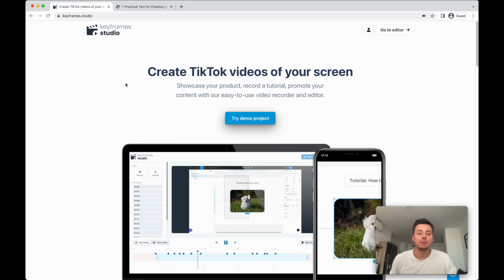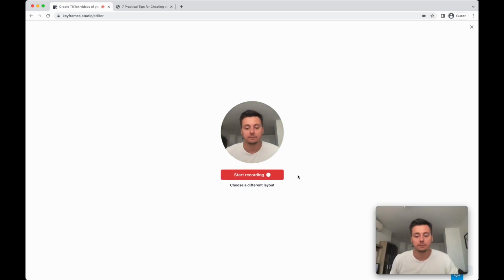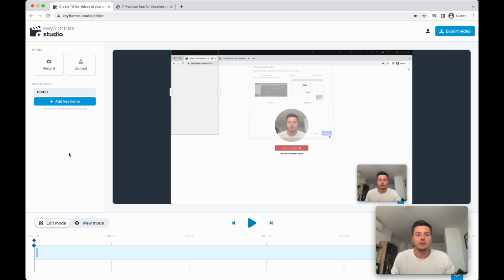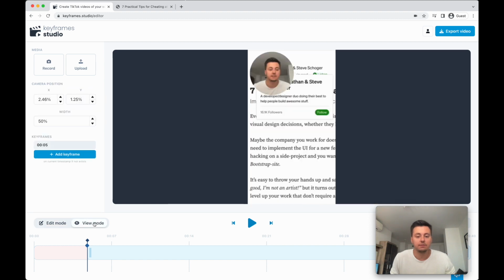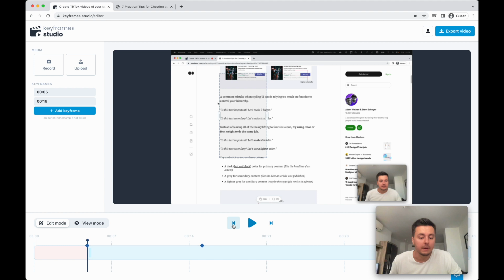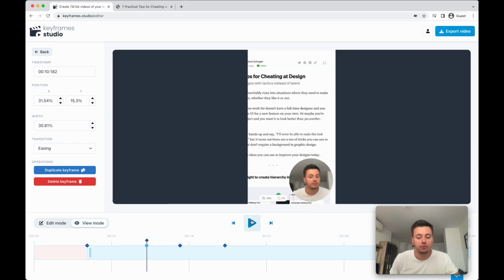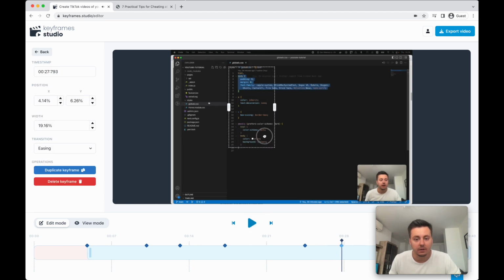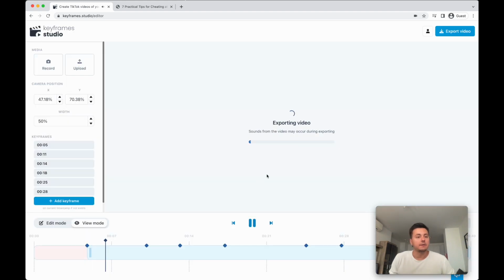How to create TikTok videos of your computer screen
In this tutorial, I'll show you how to record your screen and then add keyframes to make it fit perfectly on TikTok.

00:00 - 0:32 Intro
00:32 - 1:35 Recording
1:35 - 5:00 Editing
5:00 - 5:31 Exporting